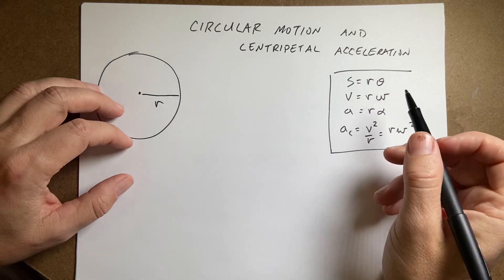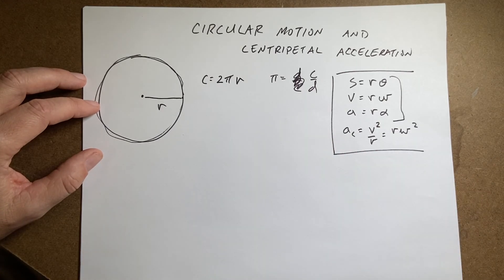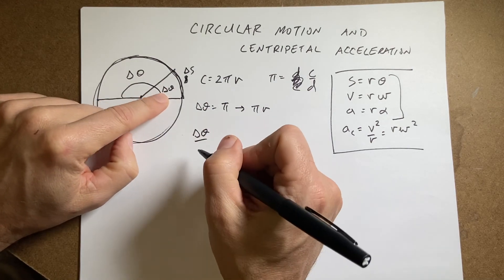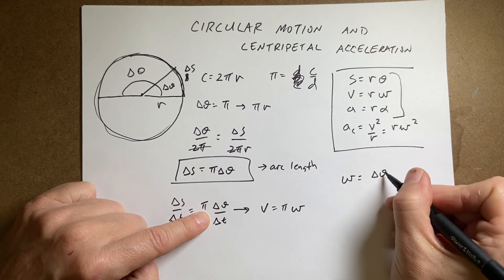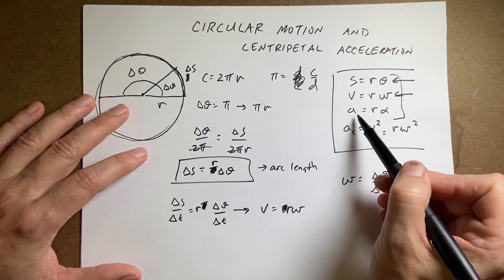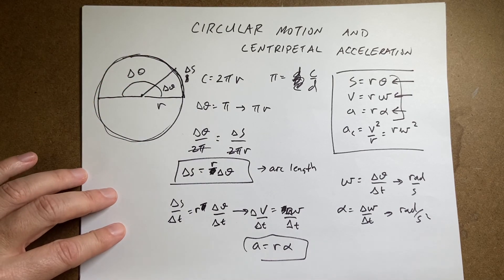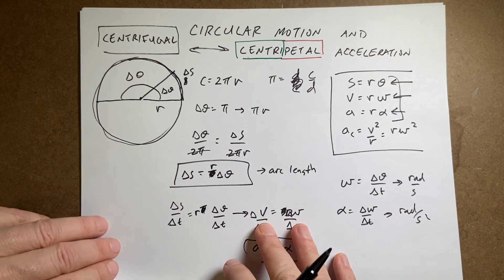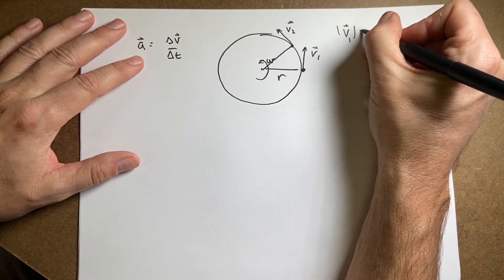Why is the centripetal acceleration equal to velocity squared divided by the radius of the circle?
What is the relationship between linear and angular quantities?  What is the derivation of centripetal acceleration?

Bonus - what is the difference between centripetal and centrifugal?